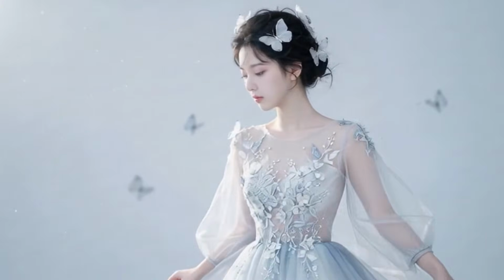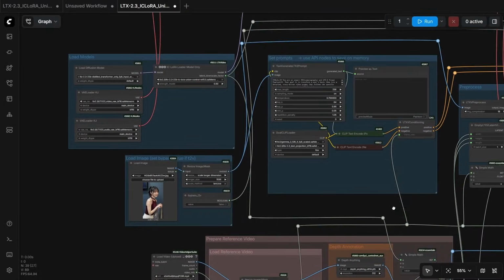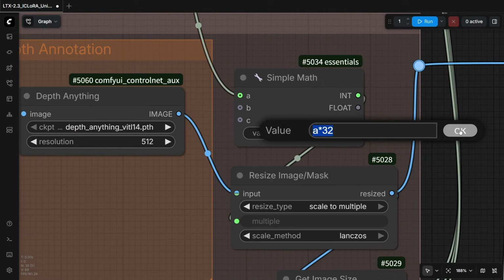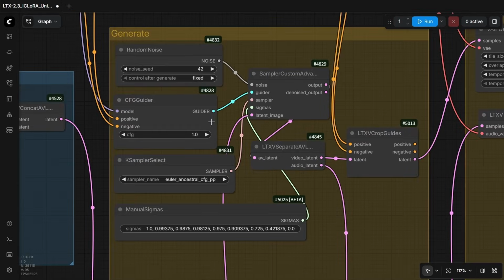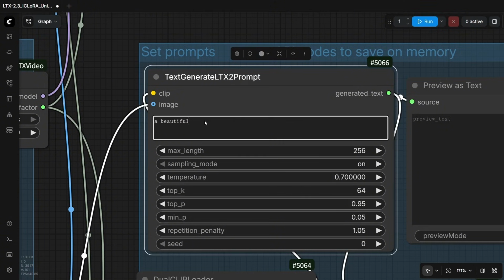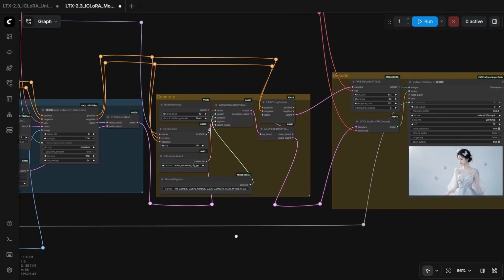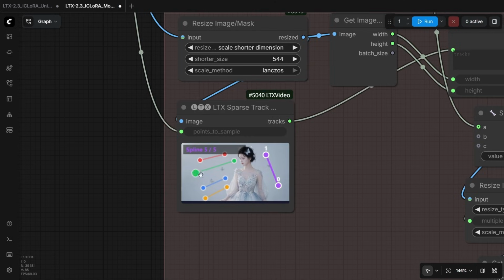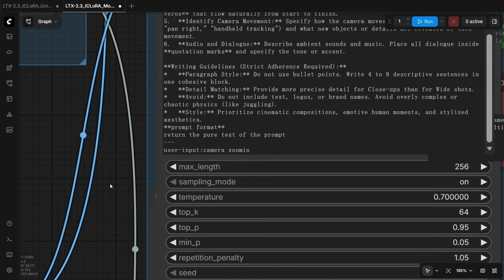ICLORA|How to PERFECTLY Control AI Video Motion (LTX 2.3)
Tired of your AI videos moving randomly and ruining your scenes? It's time to take the director's seat! 🎬✨
In this advanced ComfyUI tutorial, we unlock the true power of LTX 2.3 using two mind-blowing official LoRAs: Union Control LoRA and Motion Track LoRA. Whether you want to enforce specific character poses or manually draw spline trajectories to control camera zooms and pans, these workflows will completely change how you generate AI videos.
🔥 What you'll master in this tutorial:
• 🗝️ Union Control LoRA: How to perfectly use Depth, Canny, and Pose maps for Video-to-Video generation (and why you MUST set the weight to 0.5!).
• ✍️ Motion Tracking Mastery: Using the Sparse Editor to draw trajectory lines for character movement, cinematic pans, and smooth Zoom In/Outs.
• 🧠 The Built-in LLM Secret: Stop writing bad prompts! Learn how to correctly use the hidden LTX to Prompt generator to create rich, story-driven cinematic prompts automatically.
• 🐛 Crucial Bug Fixes: Why your spline lines might ruin your generation after a resolution change, and how to fix background flickering using negative prompts.
Stop rolling the dice and start directing your AI videos! Grab the fully optimized workflows on Running Hub and test it yourself.
resource
kijai's ltx2.3 model

online workflow
1：LTX-2.3_ICLoRA_Union_Control_Distilled